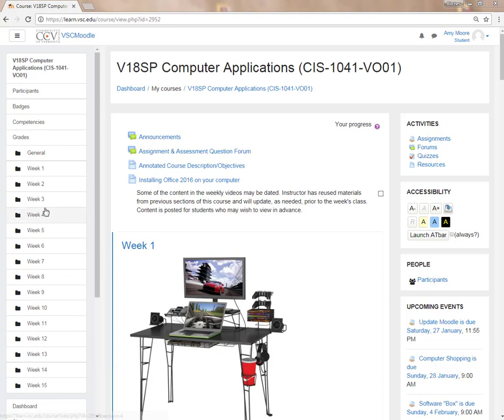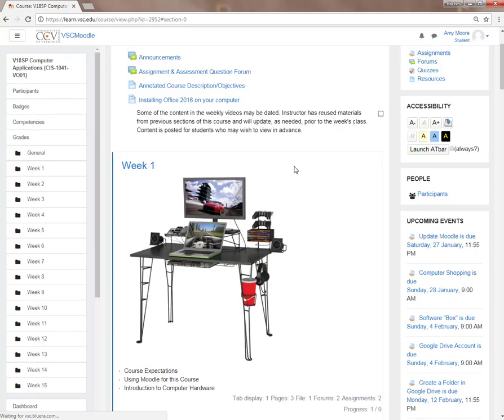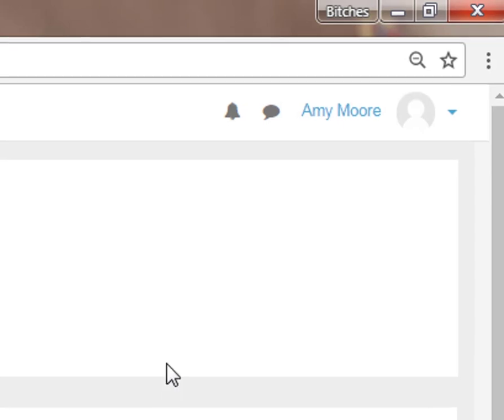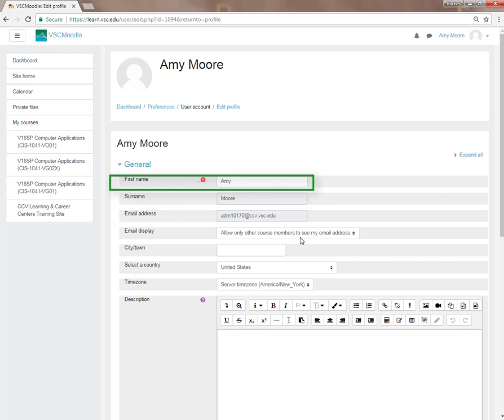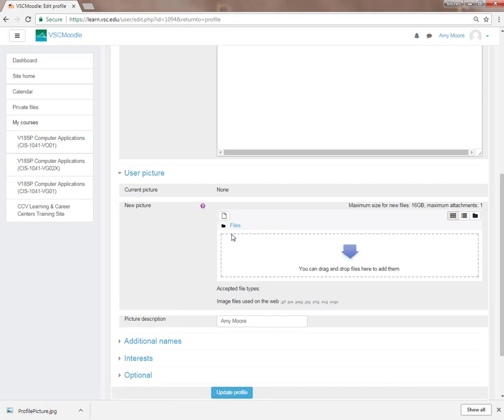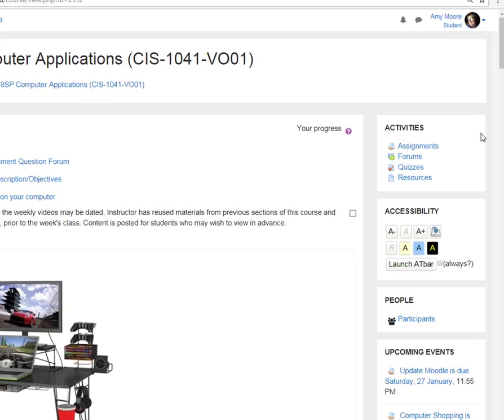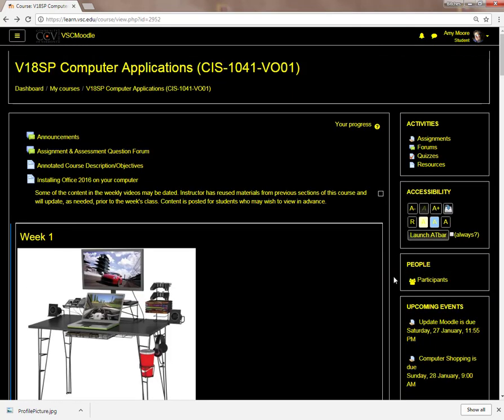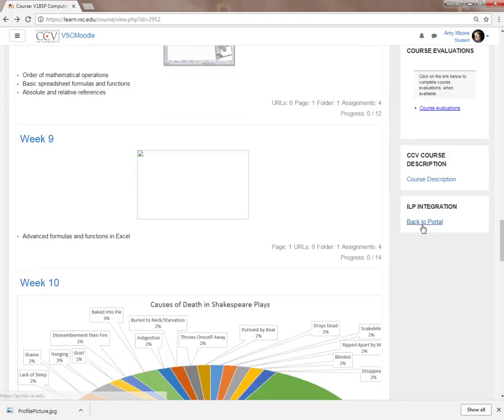Moodle 3 Environment - everything but course